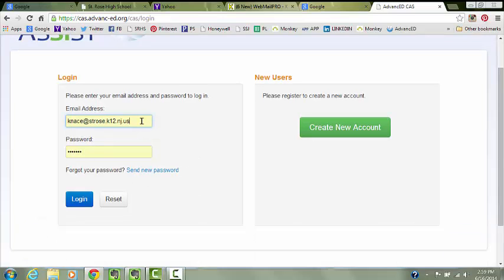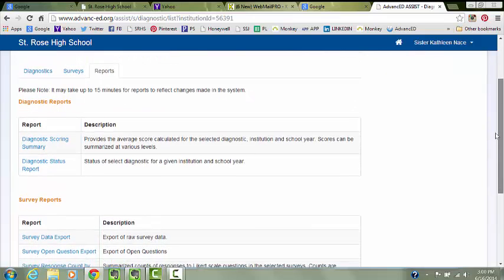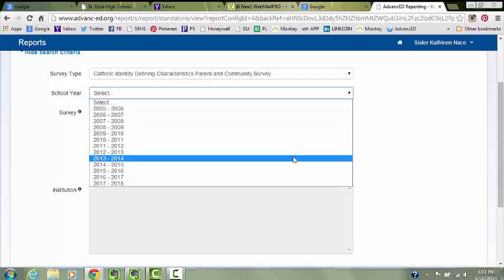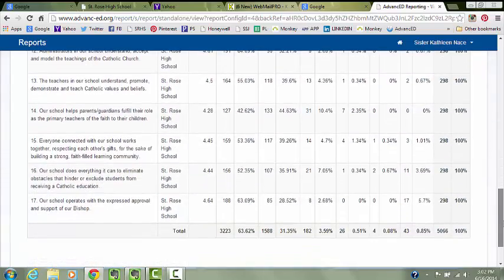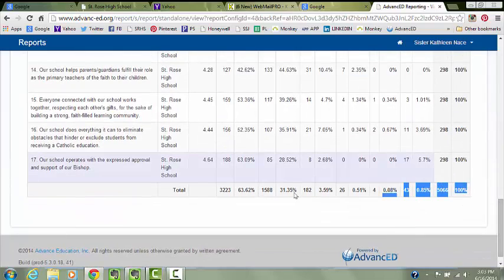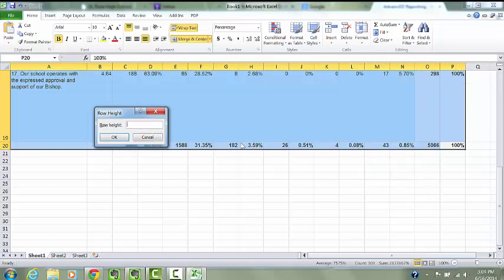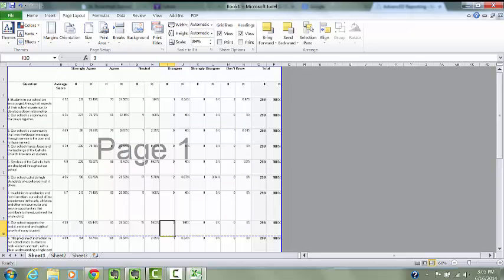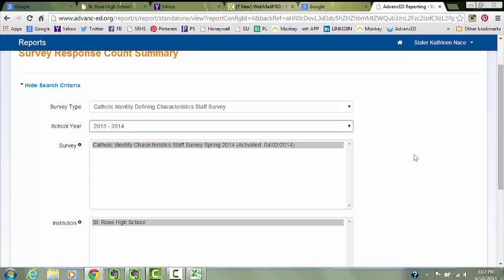AdvancED Exporting Your Survey Results